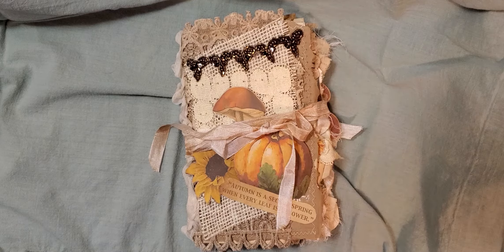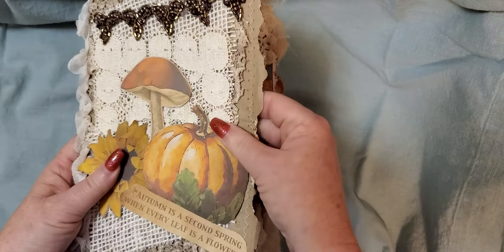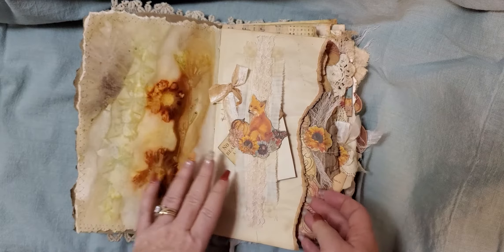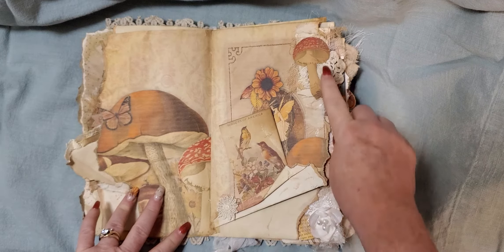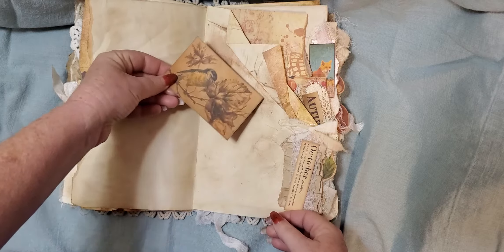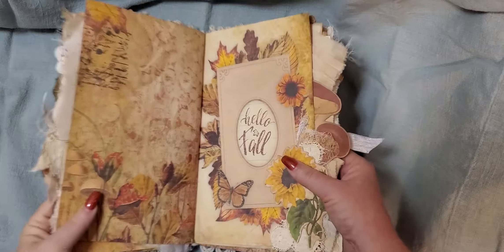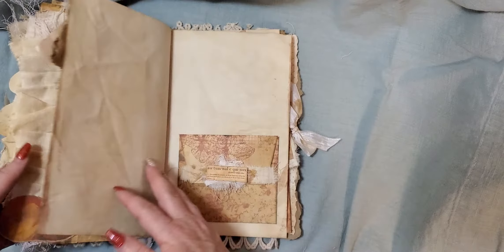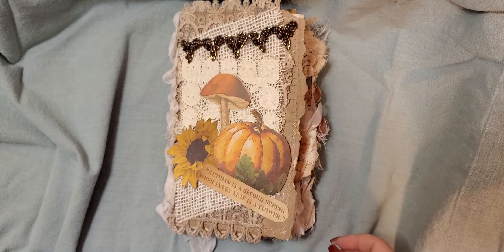Autumn Fall Junk Journal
Hi y'all
I love the way this vintage style journal turned out. I took inspiration from Laurie girl on the ridge and Maggie White's videos.  There is torn pages and snippets through out. I used Calico Collage

Blessings,
Alissa